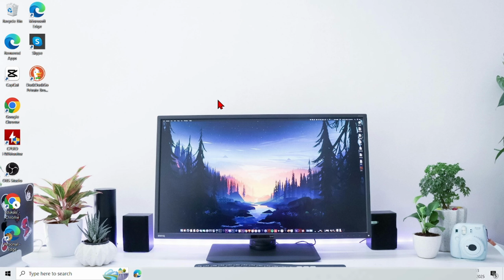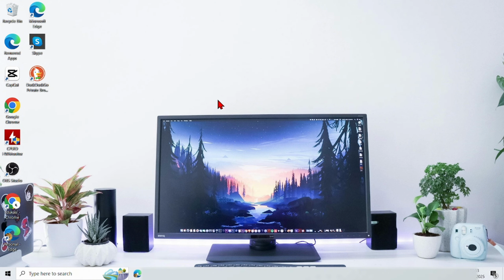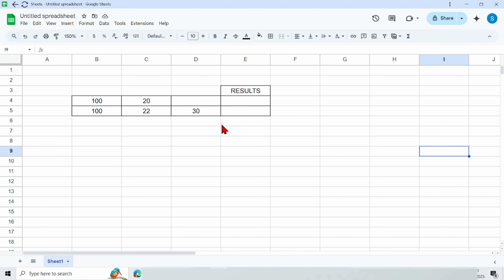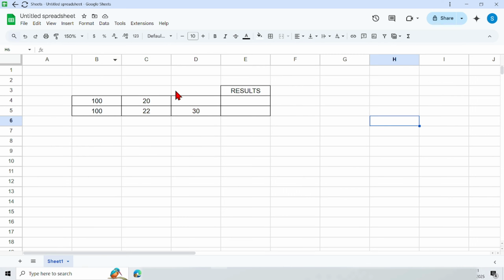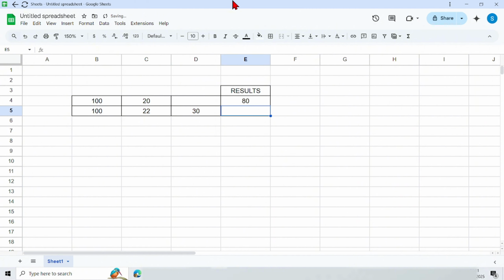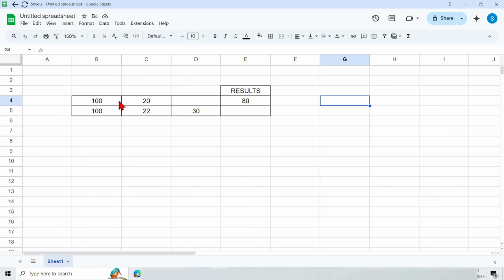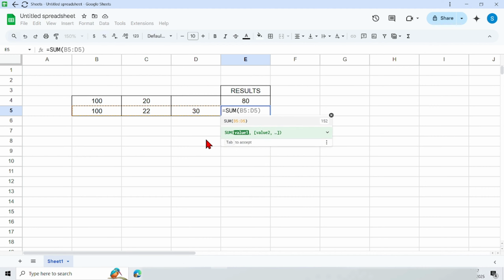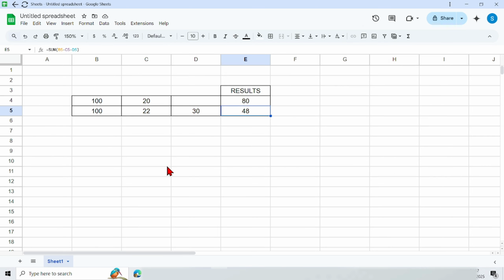How To Calculate Subtraction In Google Sheets On Computer